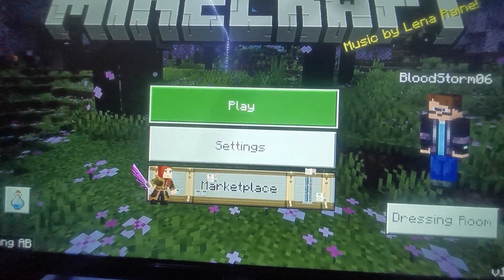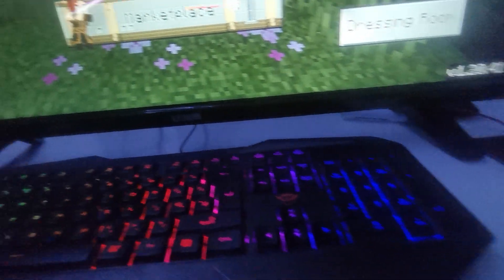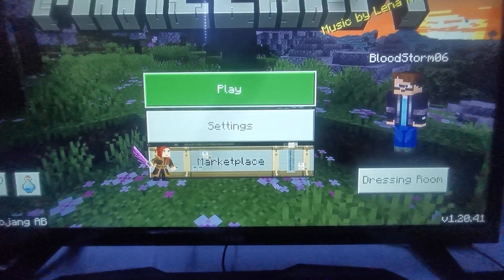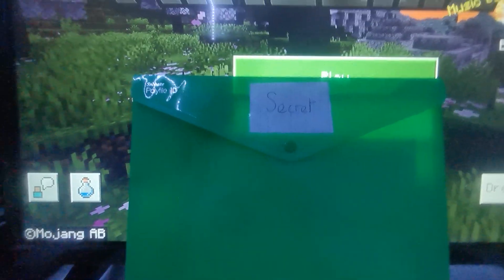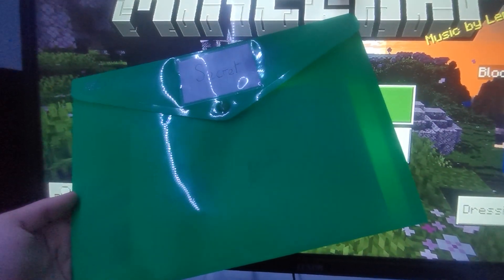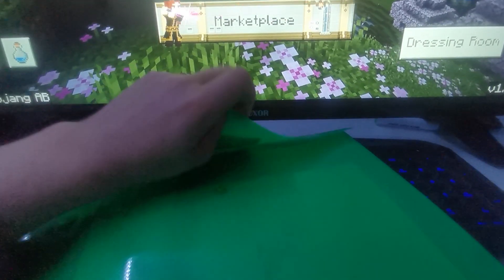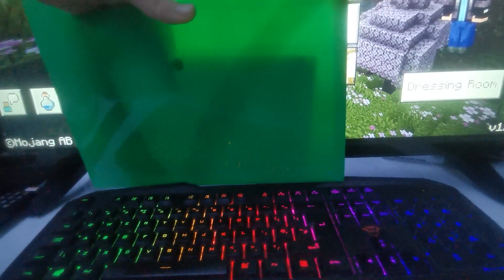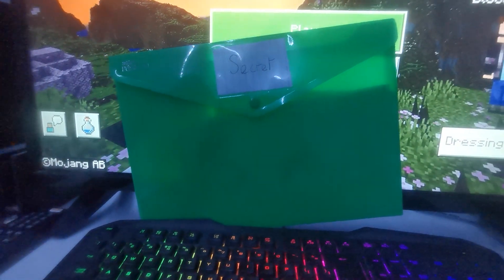This Has Arrived...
What's inside the folder...